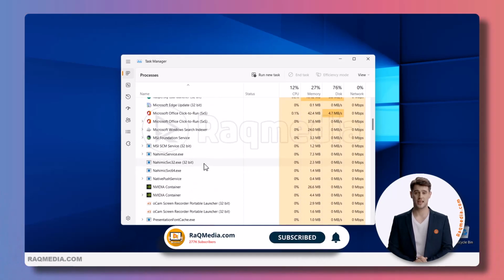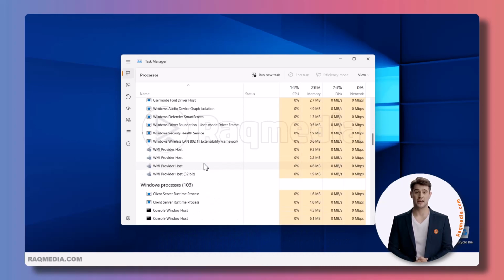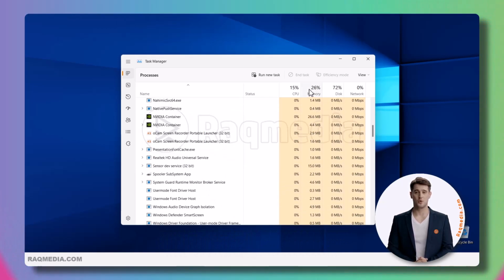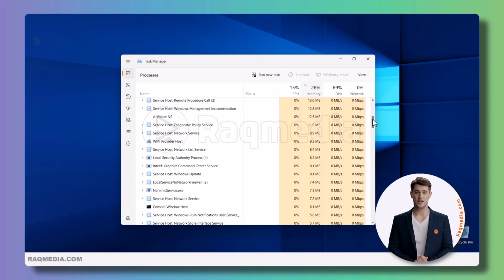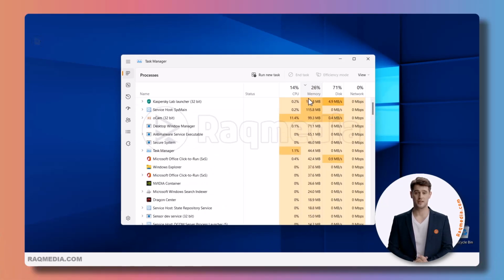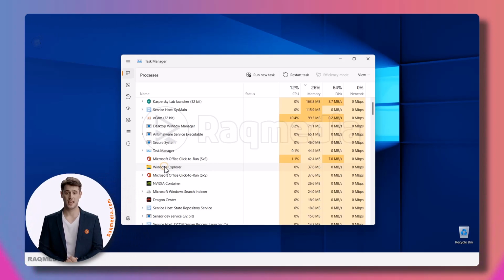How to Fix Taskbar Icons Not Showing 2024 ✅ Fix Windows 11 Taskbar Not Working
In this video, we'll delve into the frustrating issue of taskbar icons disappearing on Windows 11 and provide you with a step-by-step troubleshooting guide to fix it. Missing? Windows 11 Taskbar Not Showing? How To Fix! If you've encountered the problem of taskbar icons not showing up on your Windows 11 system, you're not alone. Many users have faced this issue, and we're here to help you resolve it quickly and effectively. 📧🔔Get commands, links mentioned & more details here: 👇👇👇🤩

We'll walk you through various methods to troubleshoot and fix the taskbar icons not appearing glitch on Windows 11. From checking your display settings to resetting the Windows Explorer process, we'll cover all the essential steps to get your taskbar icons back where they belong.

Don't let this issue disrupt your workflow any longer. Watch our comprehensive guide now to regain control of your Windows 11 taskbar icons and ensure a seamless computing experience.

Key Takeaways:

00:50 Learn how to troubleshoot and fix the taskbar icons not appearing glitch on Windows 11.
01:40 Discover various methods, from checking display settings to resetting Windows Explorer, to resolve the issue.
02:05 Regain control of your Windows 11 taskbar icons and ensure a seamless computing experience.